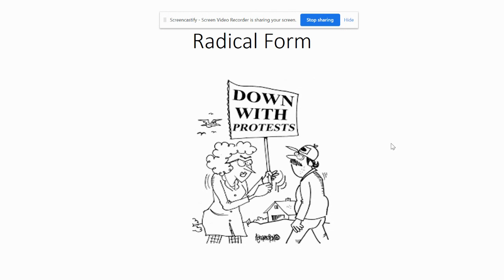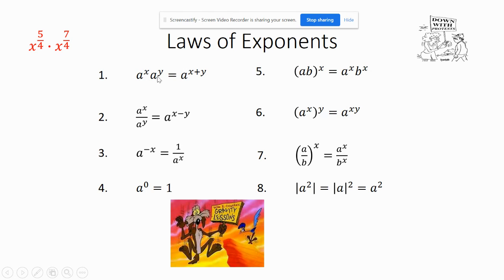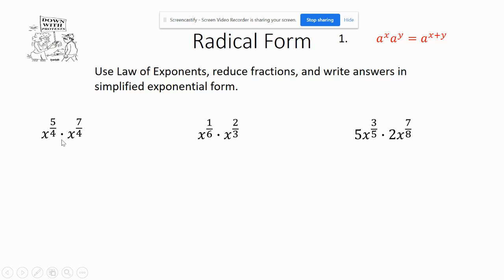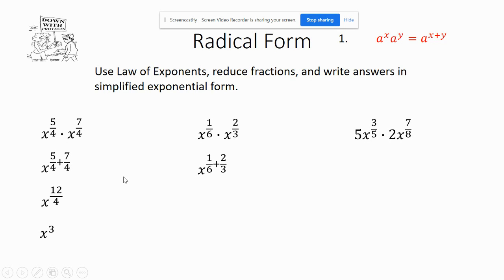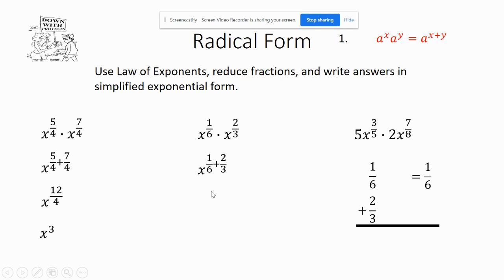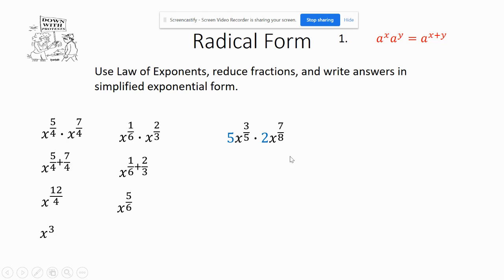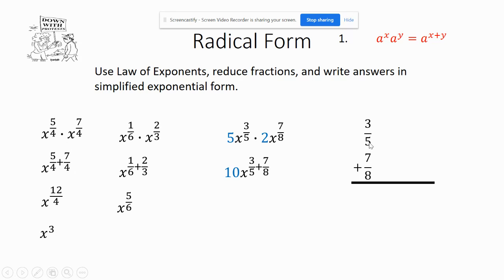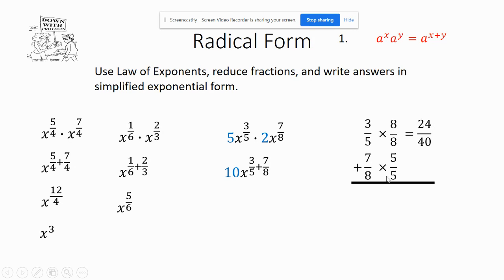Adding Exponents with Common Base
Simplifying multiplication of same base with rational exponents common denominator and changing to common denominator.